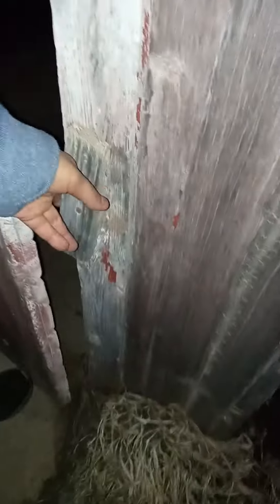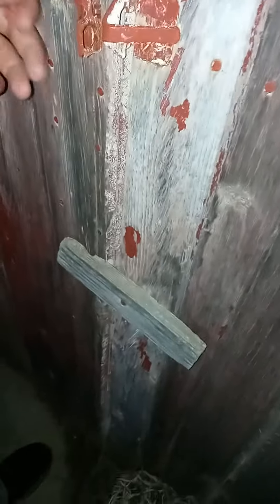tour of a barn with bullet holes